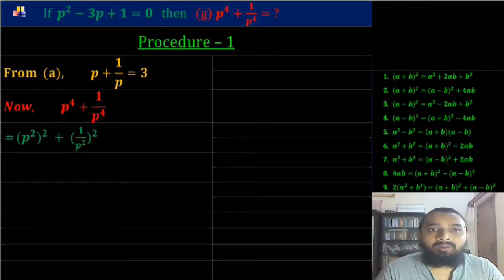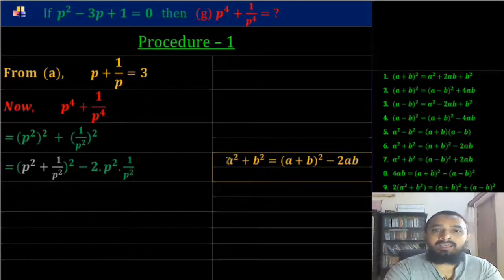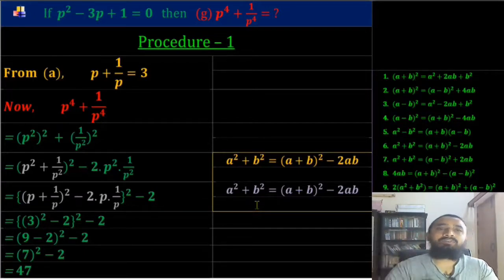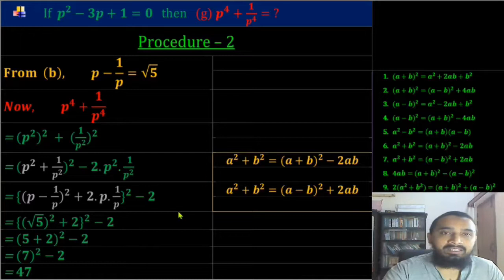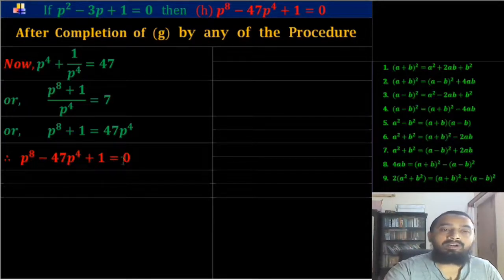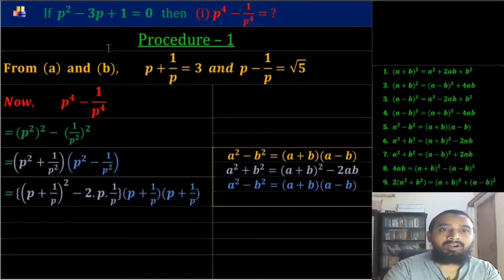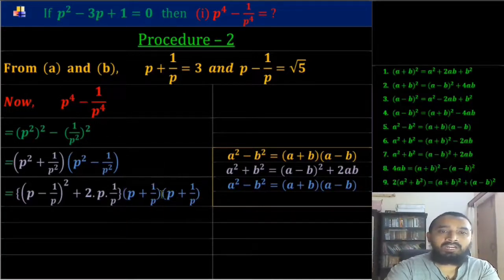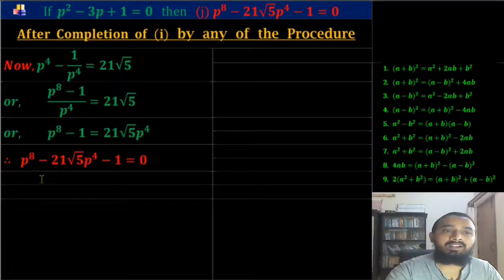Application of Algebraic Formulae of Order TWO : Part-06 || "Reference Frame" by F.M. Mahdiuzzaman